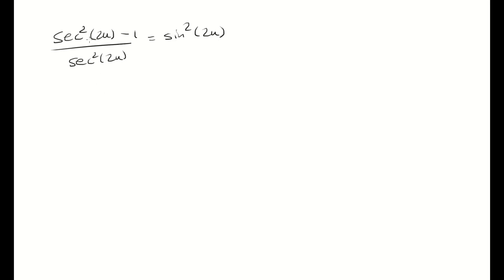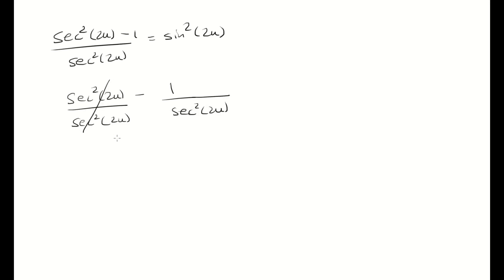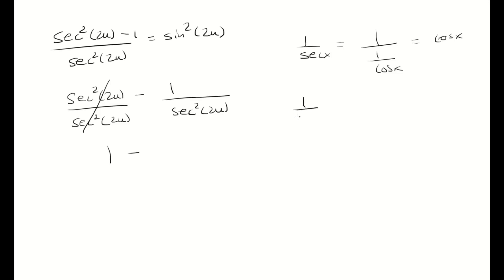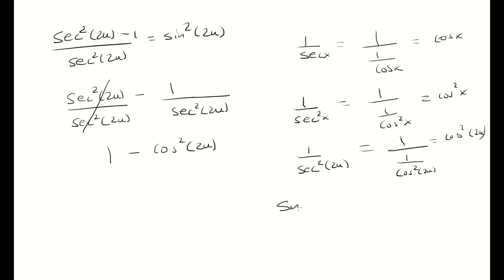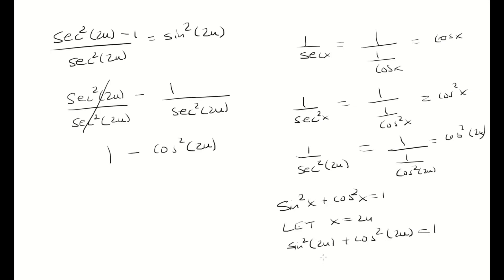Prove the identity (sec^(2u)-1)/sec^2(2u)=sin^2(2u)